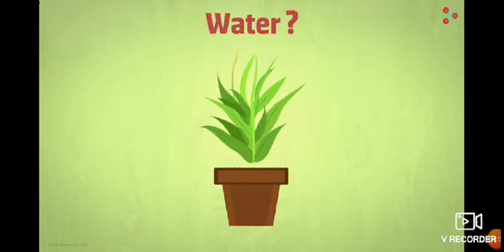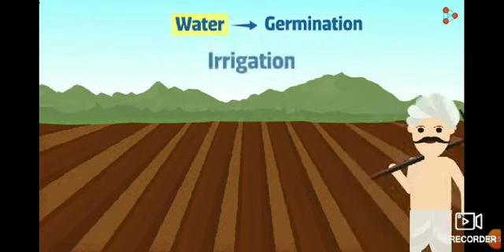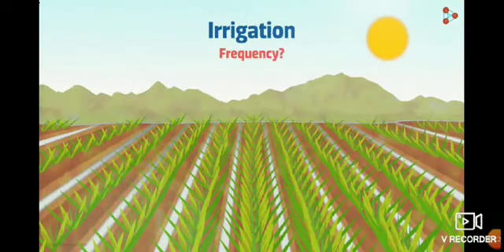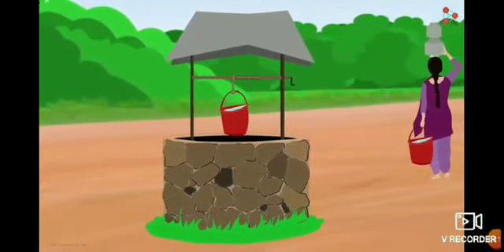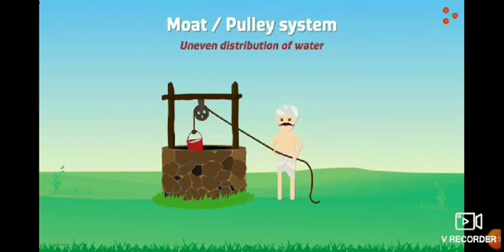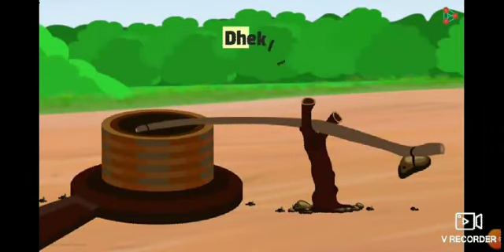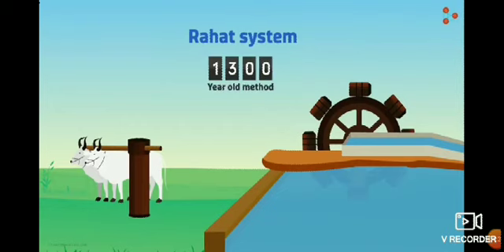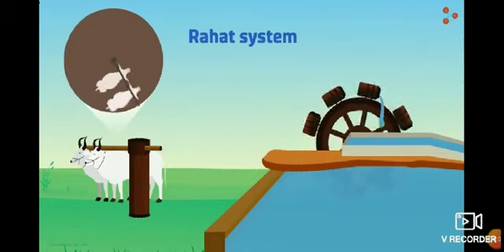Class 8 Traditional Method Of Irrigation